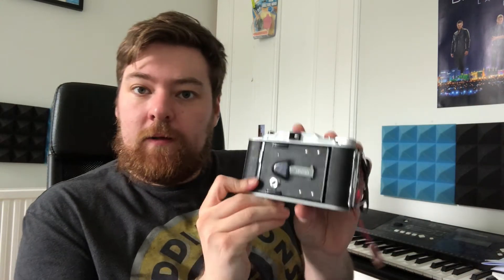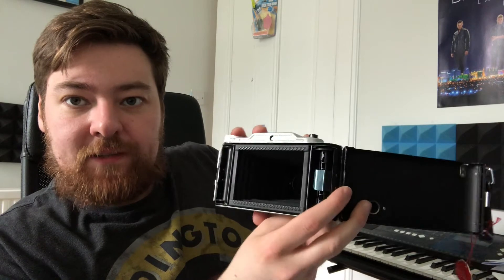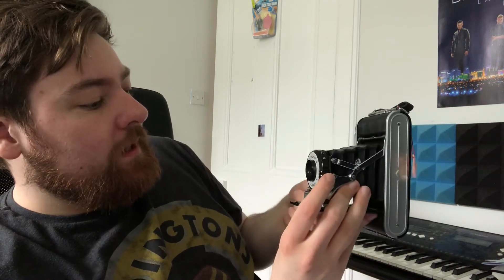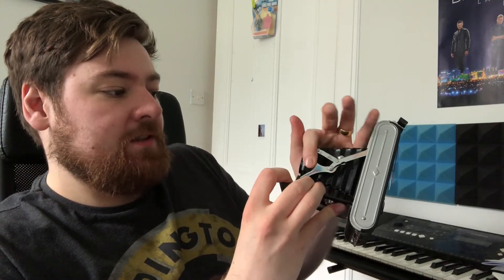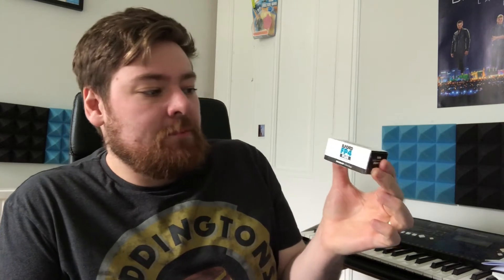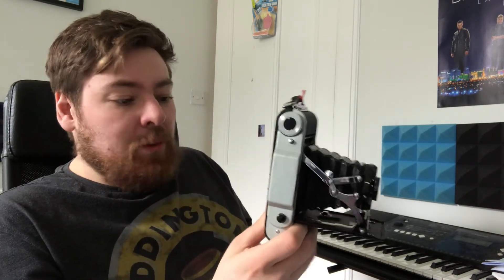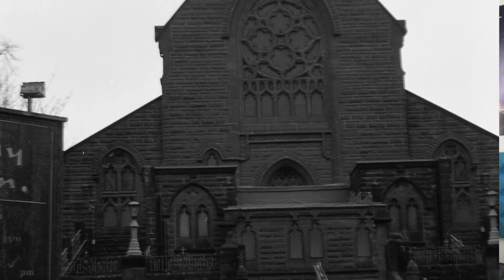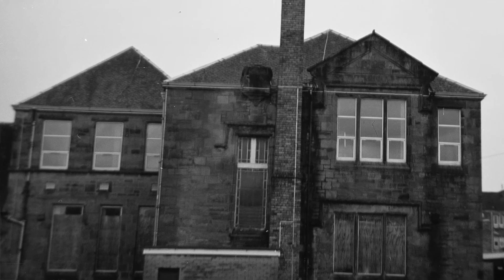Medium Format On A Budget??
I bought a medium format camera from a charity shop and went outside with some Ilford FP4 to see the results.